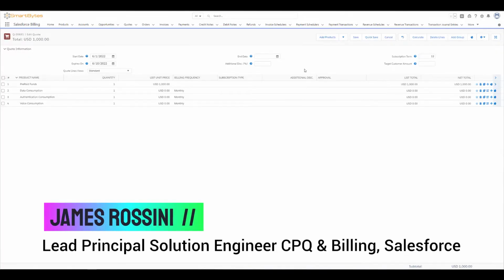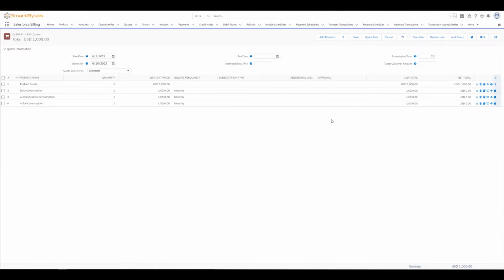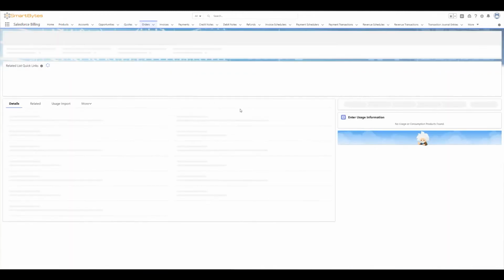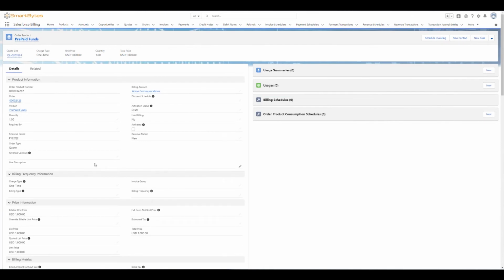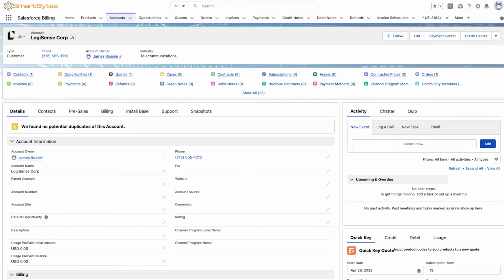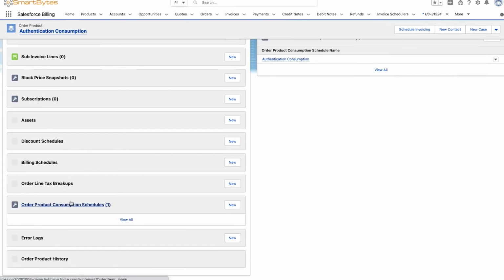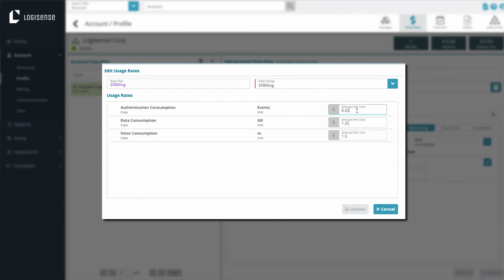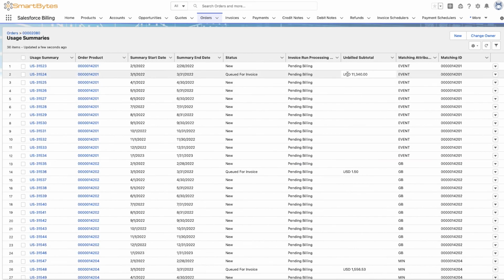Salesforce CPQ/Billing & LogiSense Consumption Drawdown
LogiSense offers a powerful Consumption Drawdown pricing model allowing for integration with Salesforce CPQ/Billing to provide advanced usage models to Salesforce users.